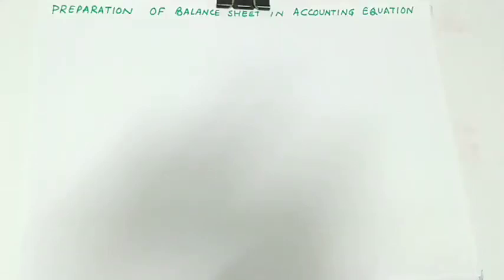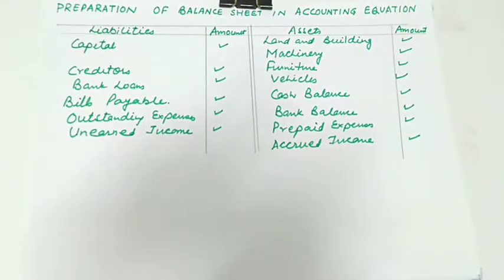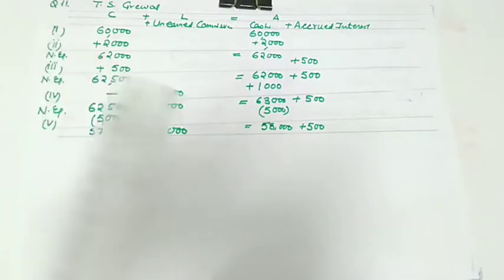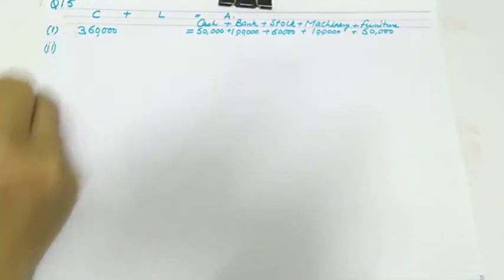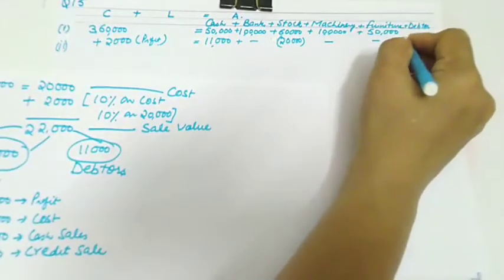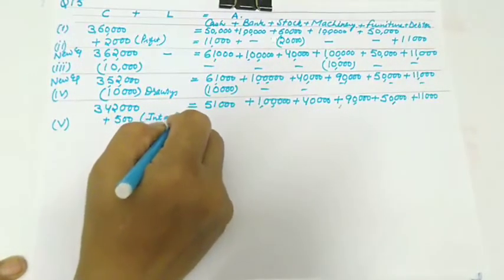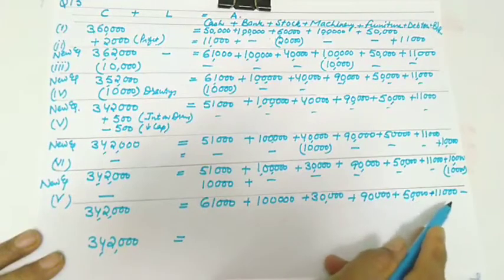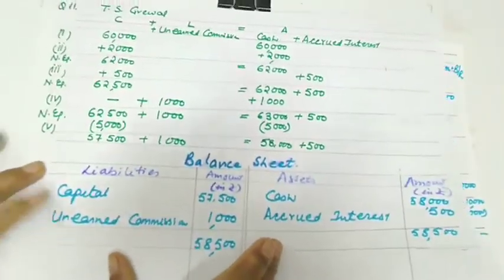ACCOUNTING EQUATION -8 PREPARATION OF BALANCE SHEET IN ACCOUNTING EQUATION (PART- 20)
Dear students,
in this video lecture you will learn the preparation of balance sheet in case of Accounting Equation.
*Numerical from T. S. Grewal's book Q.no 11 & 15 of 2019 edition are taken for this purpose.
*i hope you will be able to understand the concept taught.